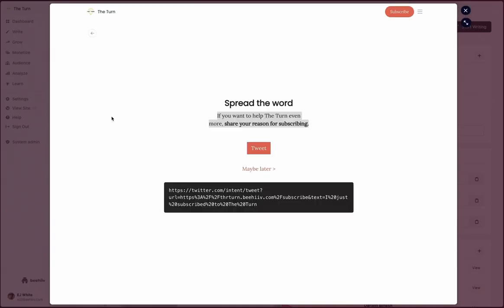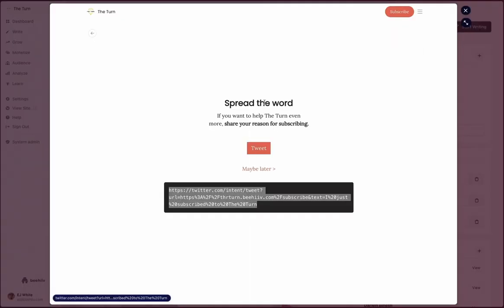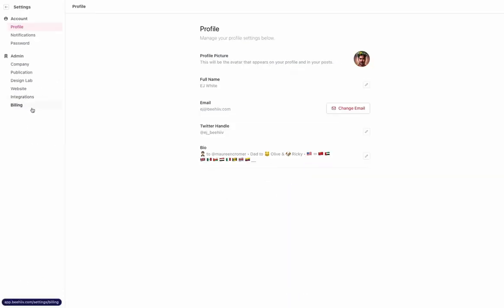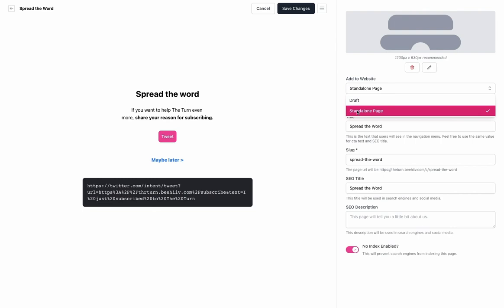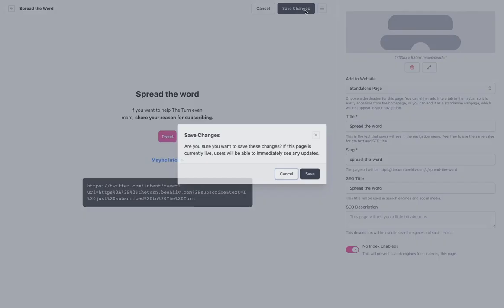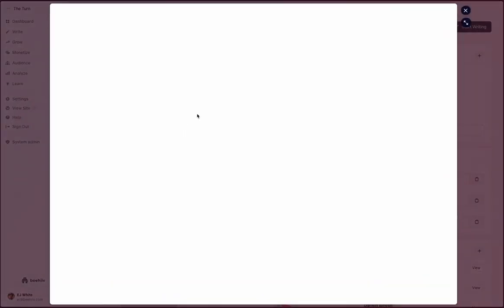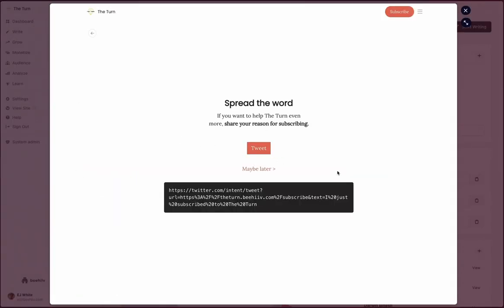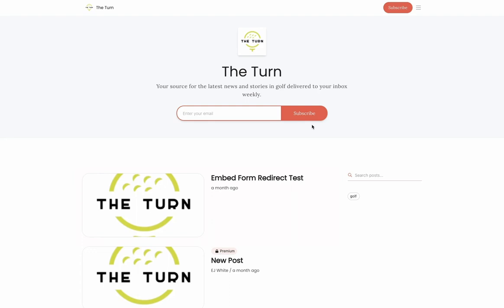Boost Your Newsletter Subscribers with Social Sharing - beehiiv Growth Tutorial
In this beehiiv Growth Tutorial, we walk you through implementing a sign-up social share motion to encourage new subscribers to share your newsletter with others! 🚀

In this video, you'll learn:
✔️ How to create a post-subscription social share page
✔️ How to generate and customize tweet intent links
✔️ How to use custom pages and advanced settings in beehiiv
✔️ How to redirect users after the sharing process

By following these simple steps, you can leverage the power of social media to attract even more subscribers to your newsletter. Plus, we discuss options for sharing on other platforms like Facebook and LinkedIn!